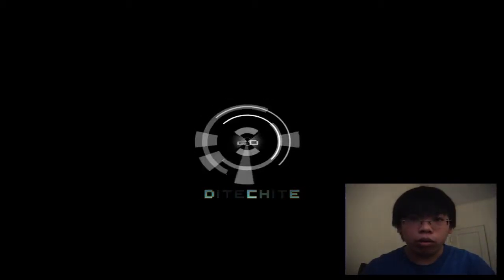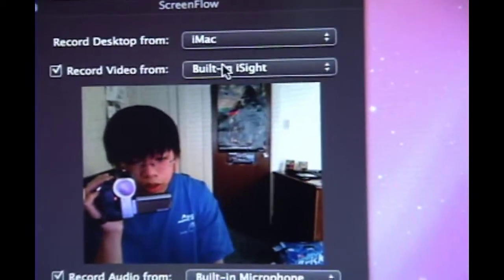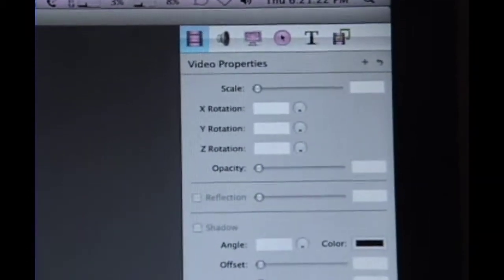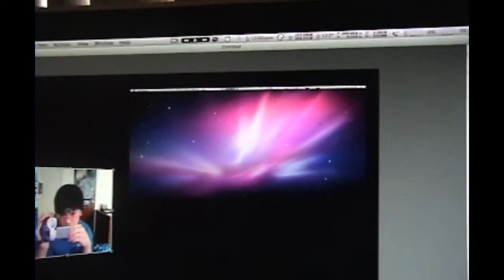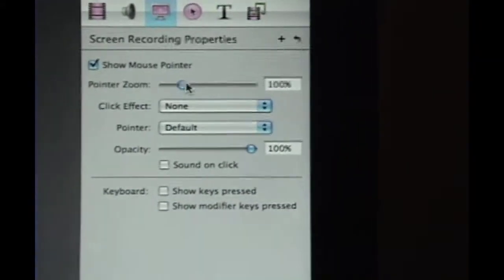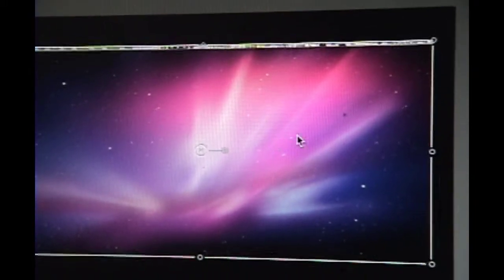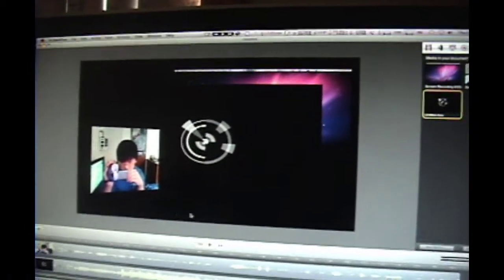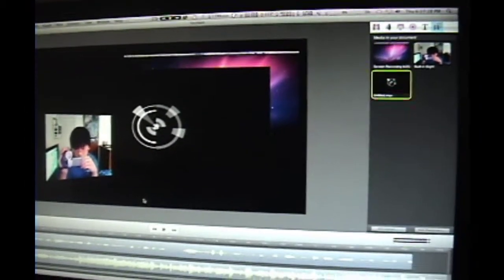ScreenFlow Hands On and Brief Review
Since its growing popularity by Mac users on Youtube, I have decided to switch to ScreenFlow. It turned out to be better than Screenuim (wayyy better). Full article on DiTechite later.